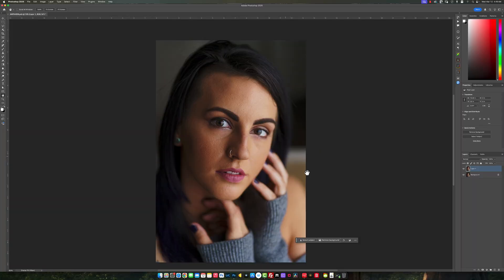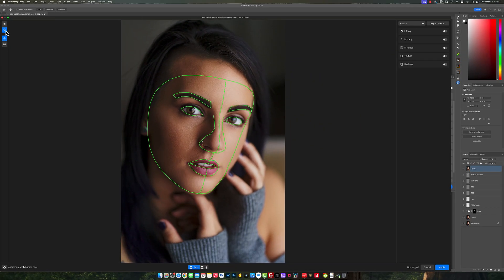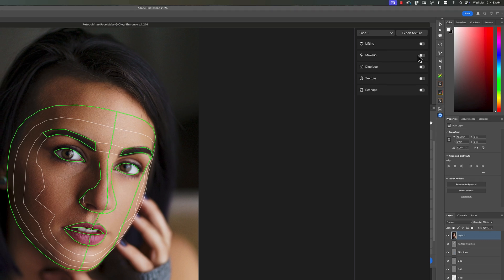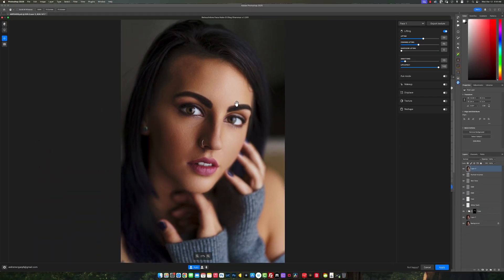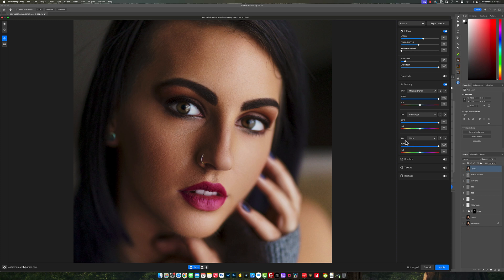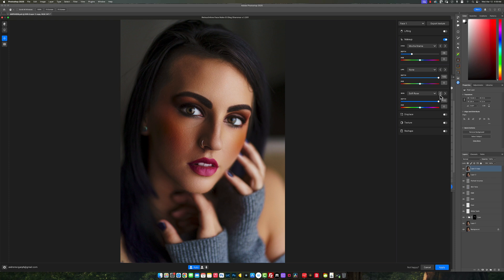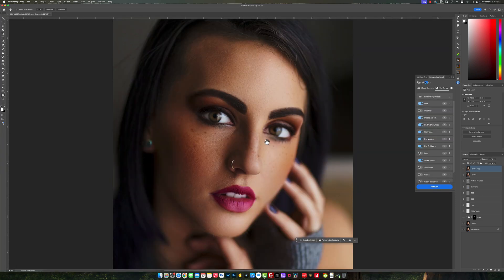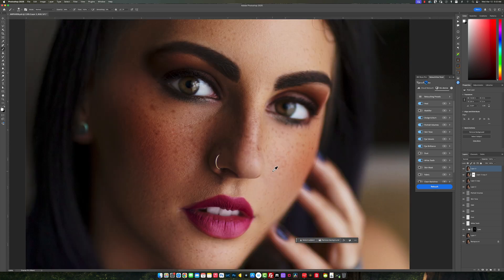FREE and FAST Ai Skin and Makeup Retouching Made EASY!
Learn how to easily retouch your skin and makeup using free and fast AI technology With Retouch4me in this tutorial. Say goodbye to imperfections and hello to flawless photos!